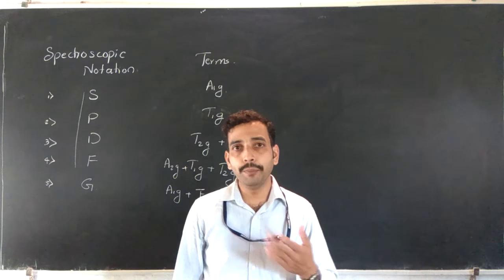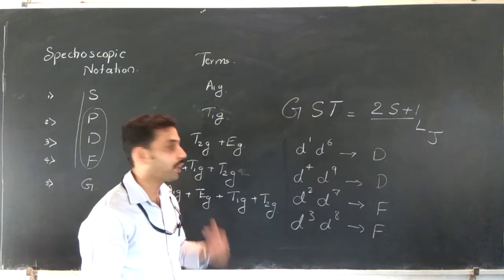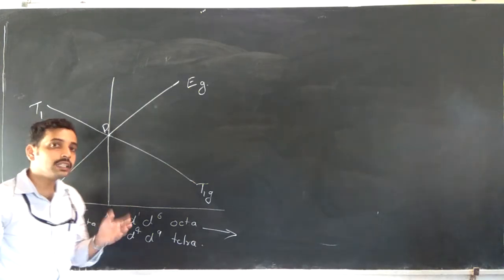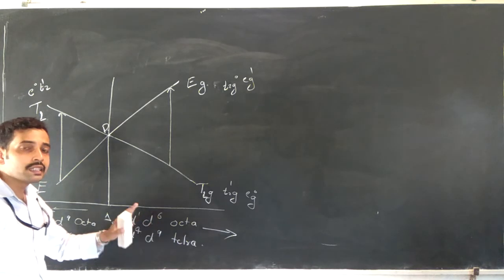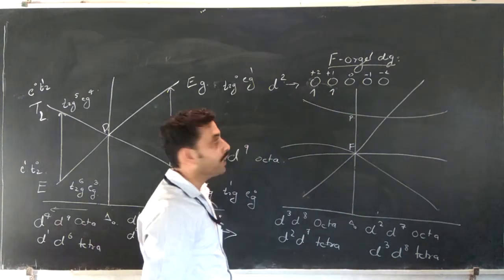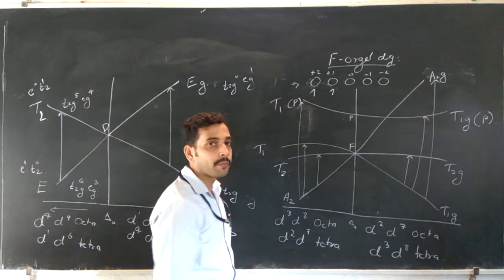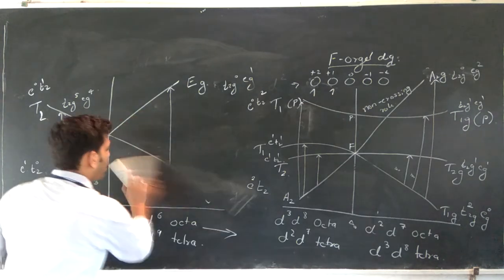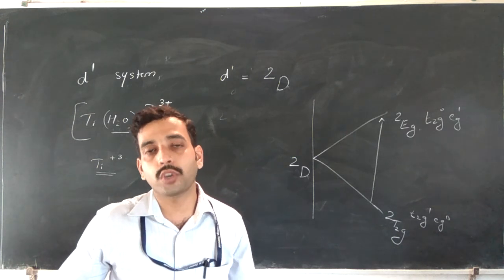SPECTRAL AND MAGNETIC PROPERTIES||PART- 2||M. Sc. III SEM|| BY PROF. MANJUNATH HEGDE